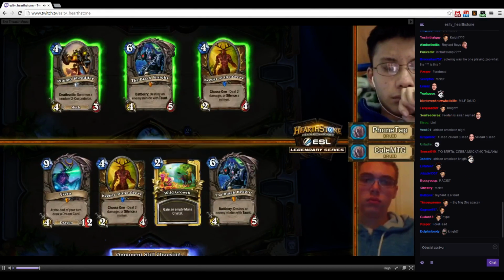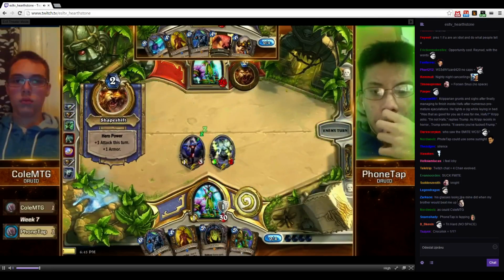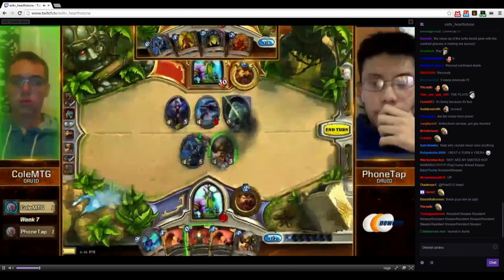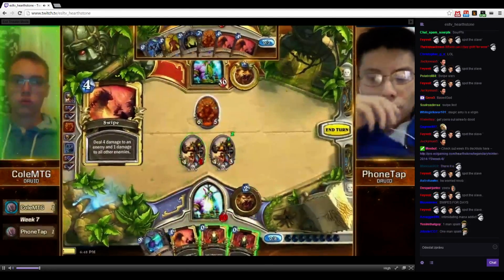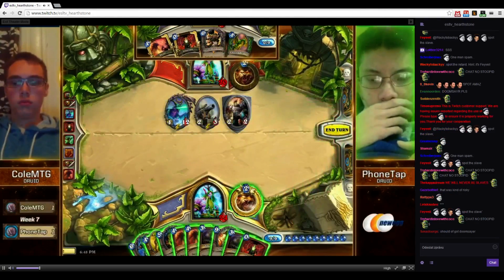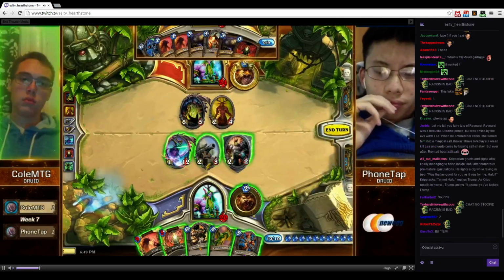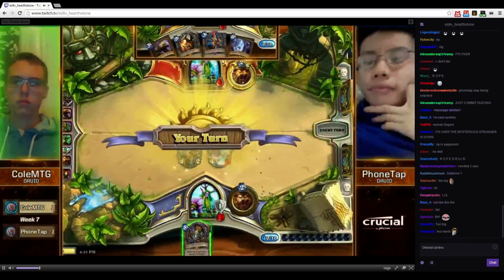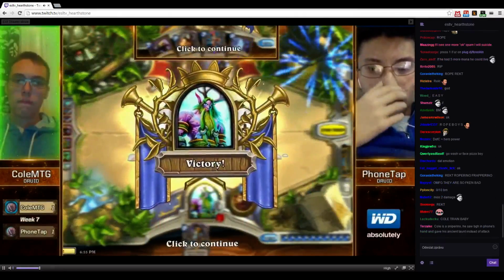ESL Legendary Series - Week 7 - ColeMTG (Druid) vs PhoneTap (Druid) - fight 3 - Hearthstone